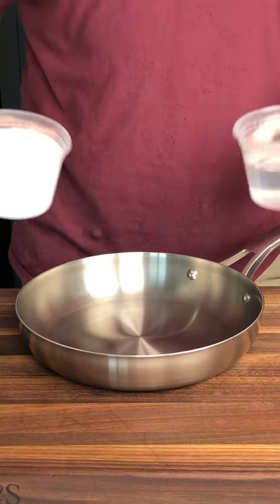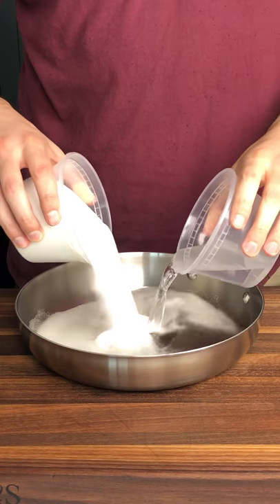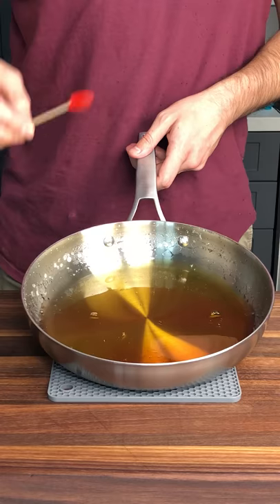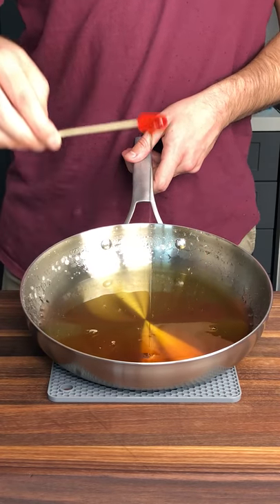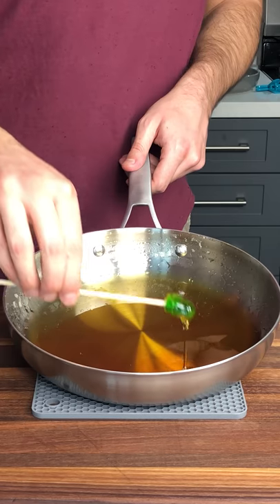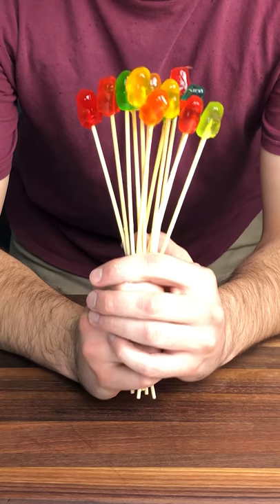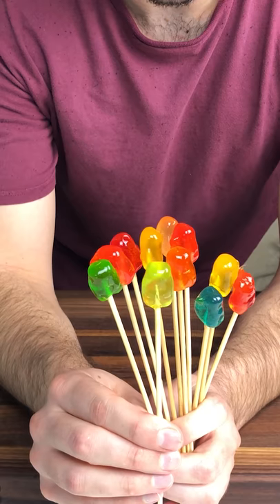Gummy Bear Tanghulu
Its gummy and crunchy at the same time.